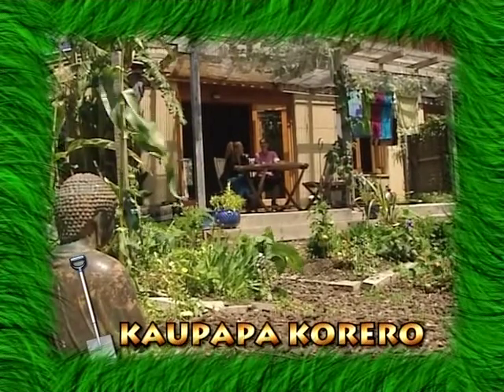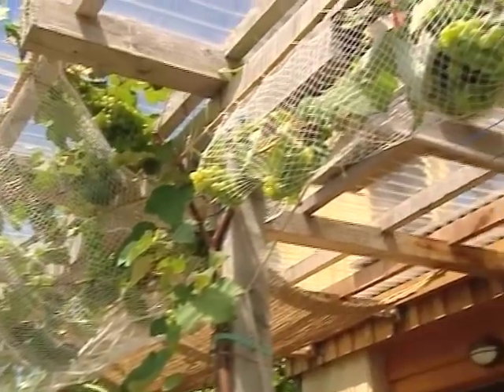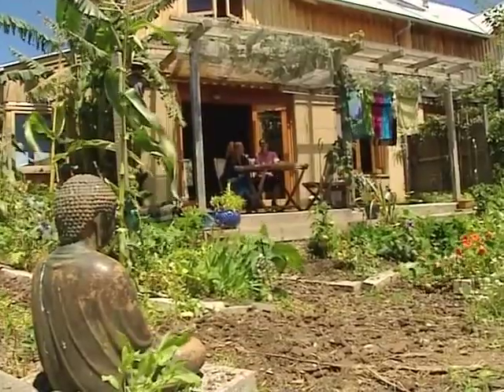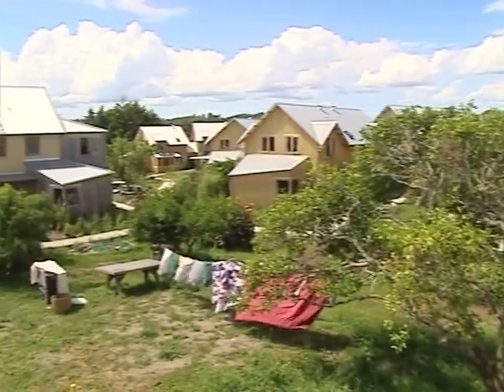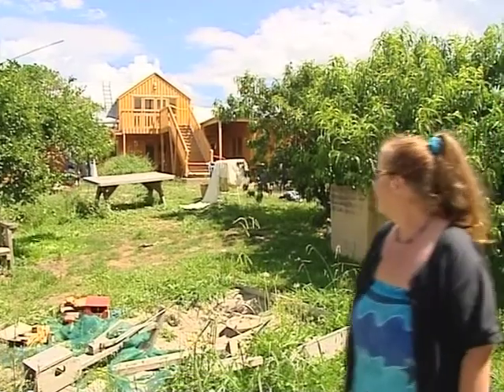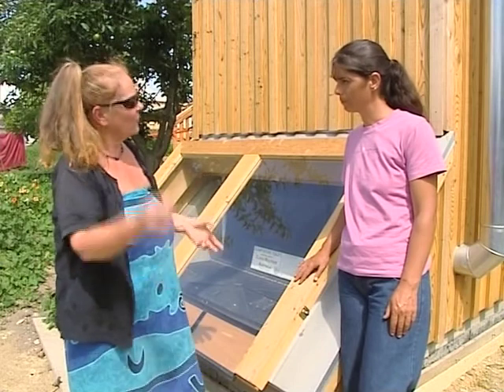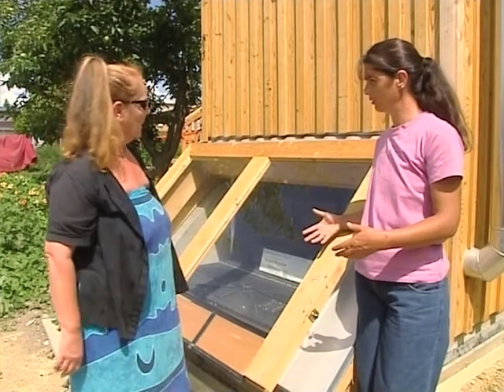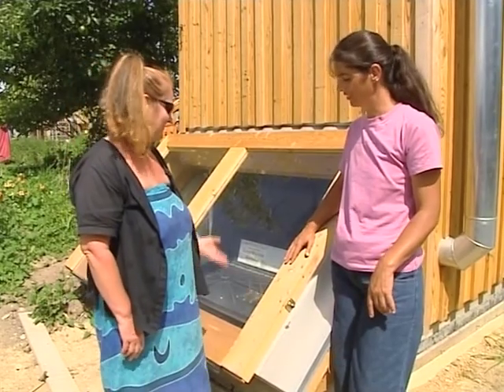Earthsong Eco-Neighbourhood: "Kiwi Maara"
In Series 3/Ep.5 of "Kiwi Maara" presenter Teremoana Jones talks to Elizabeth 'Lippy' Chalmers about living at Earthsong Eco-Neighbourhood and they look at some of the design features.

Broadcast on Maori TV in 2006. Produced by White Gloves.